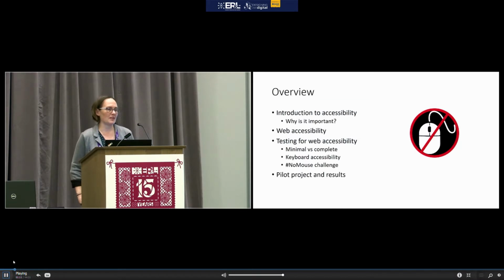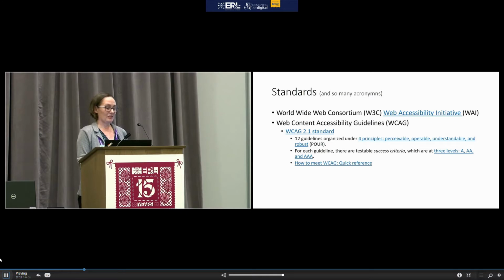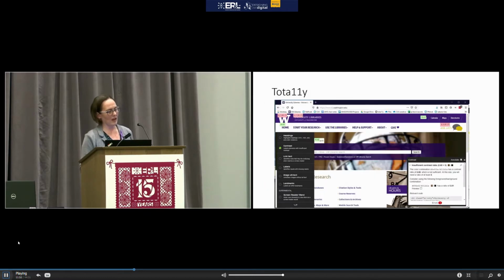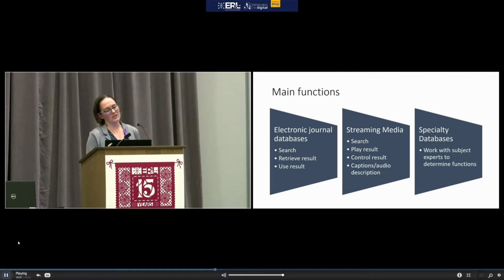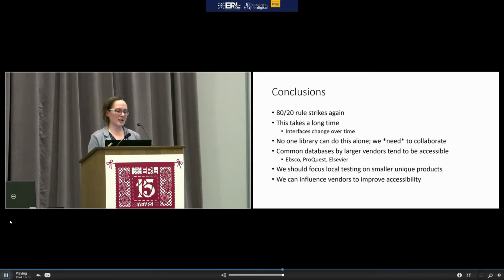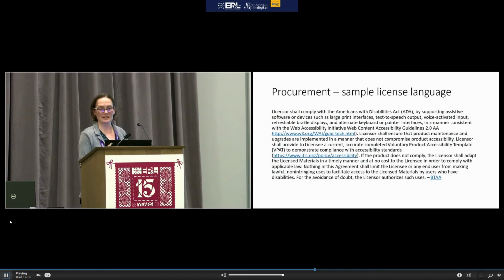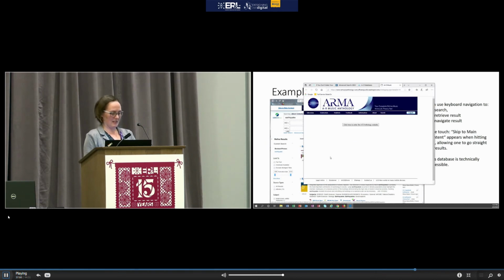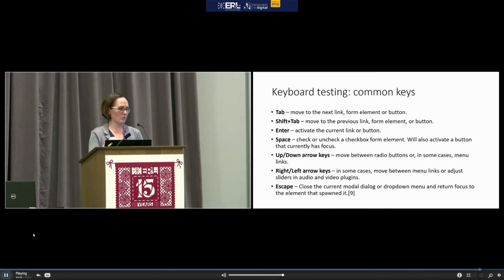Assessing electronic resources for accessibility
Presented at ER&L 2020